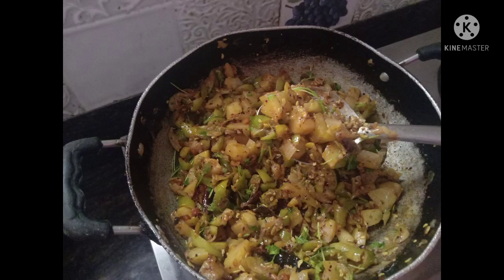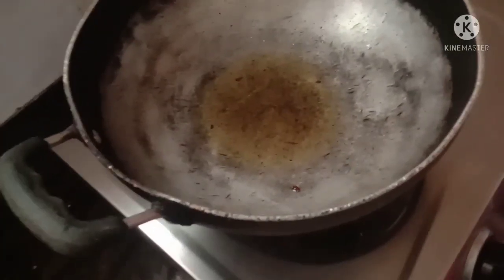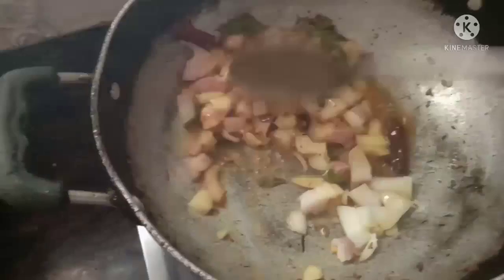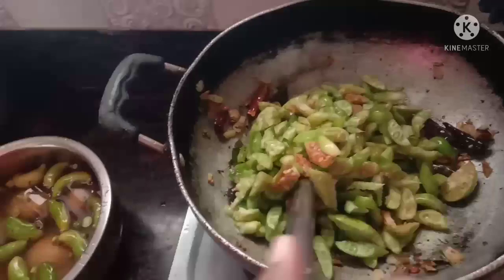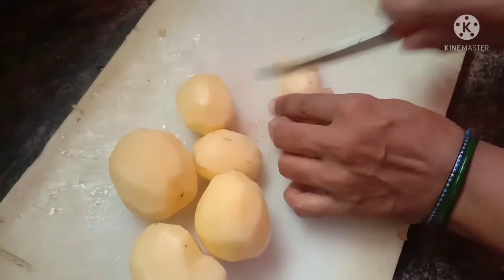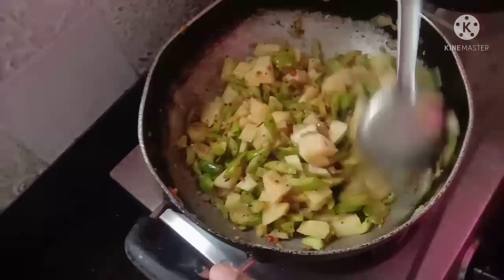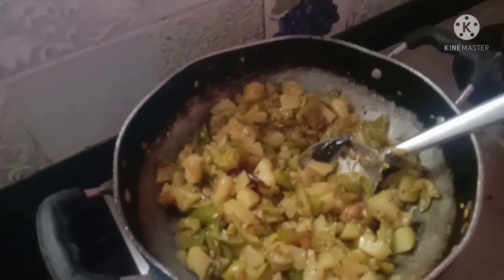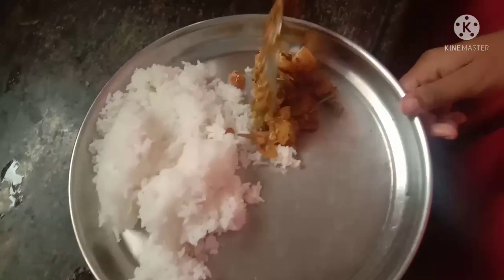అలు with దొండకాయ ఫ్రై//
ఇడ్లీ, దోశ, అన్నం దేంట్లో క్తెనా రుచిగా ఉండే కారం
పోడులు